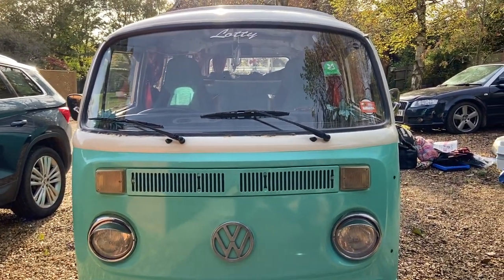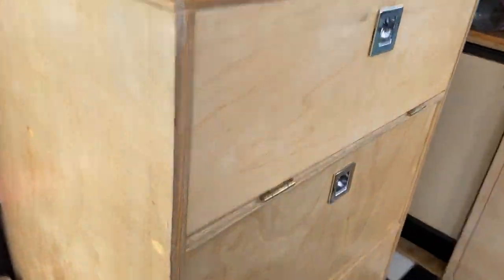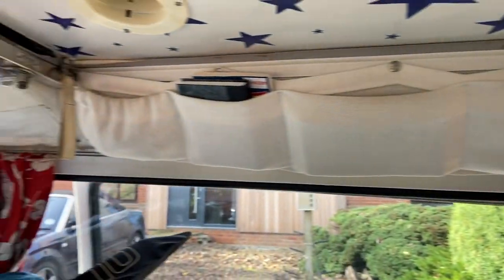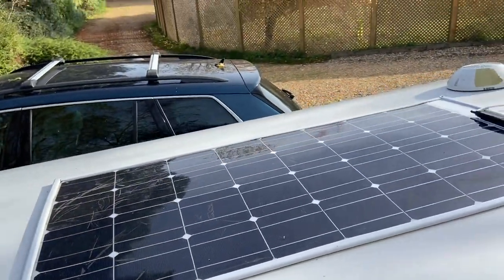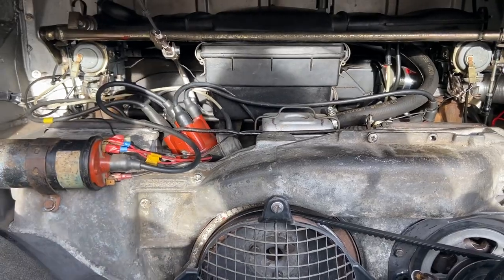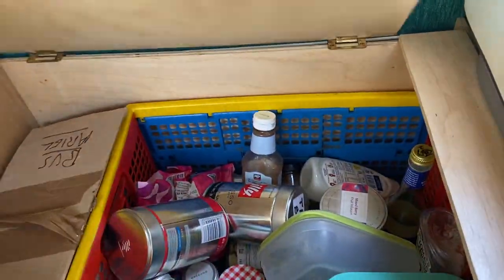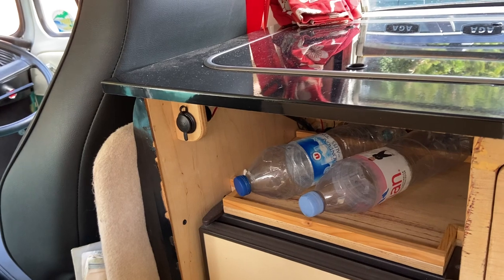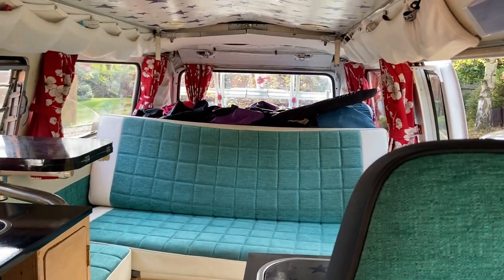VW T2 Bay window campervan show round. Simple but classy campervan.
This is a quick tour of our Bay window camper so you can see what we have done and maybe get some ideas for your project.